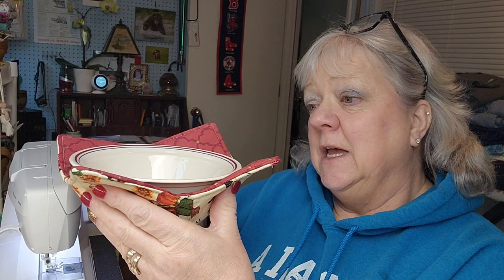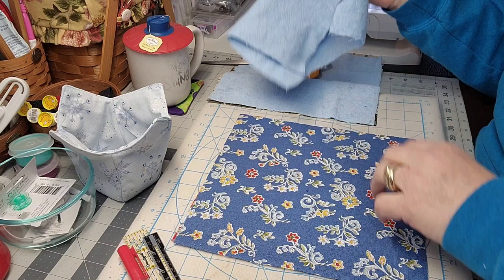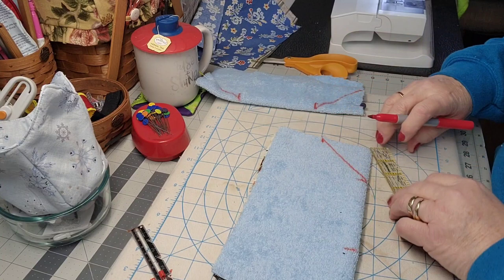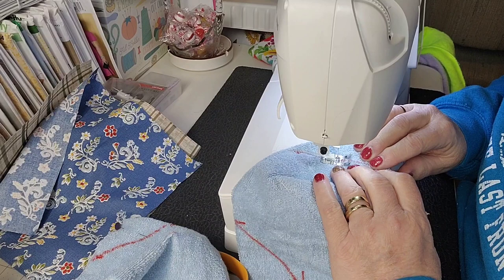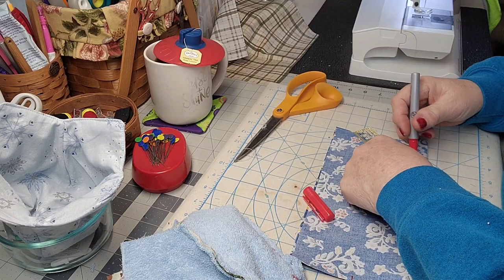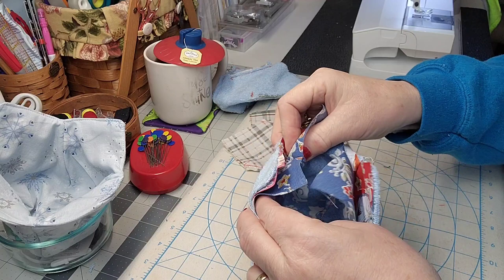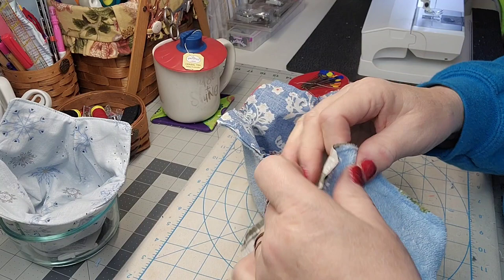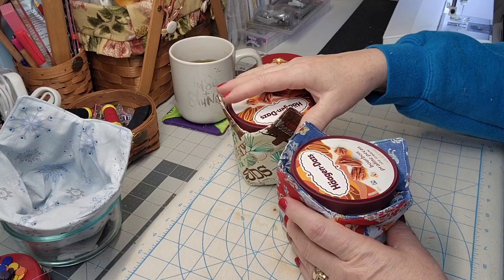Make an Ice Cream Pint Cozy with me!